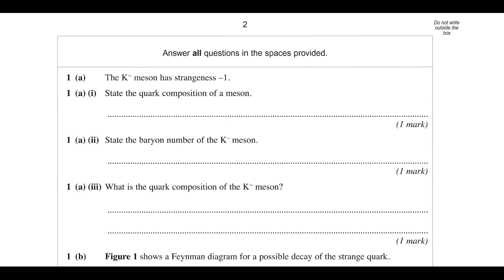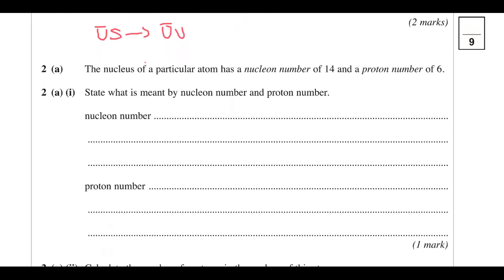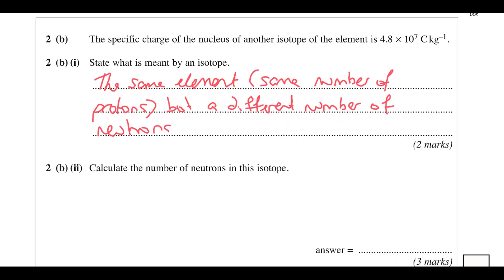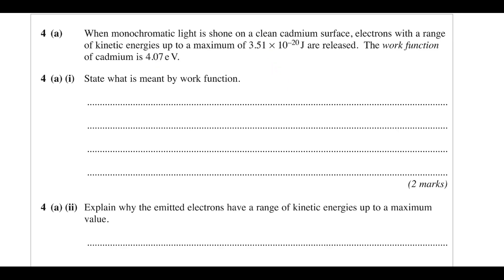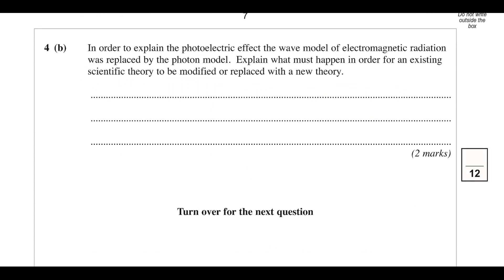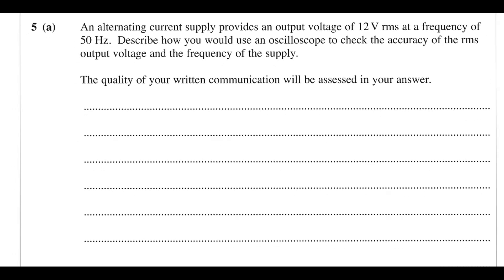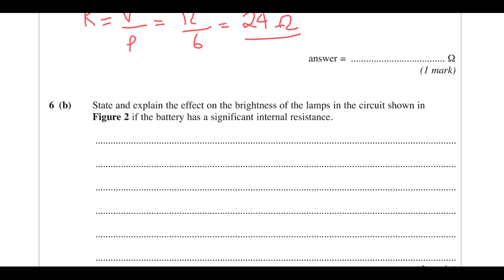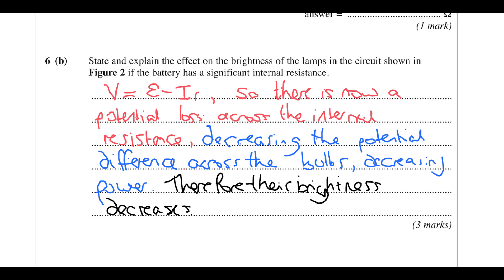AQA: A Level Physics: June 2012: Unit 1: Worked Solutions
Worked solutions to AQA: June 2012: Unit 1 paper on particle physics, the photoelectric effect, AC and DC Circuitry.